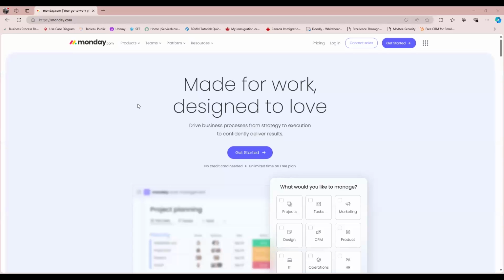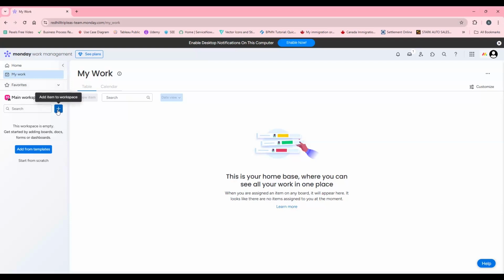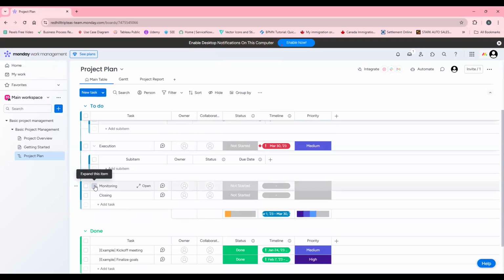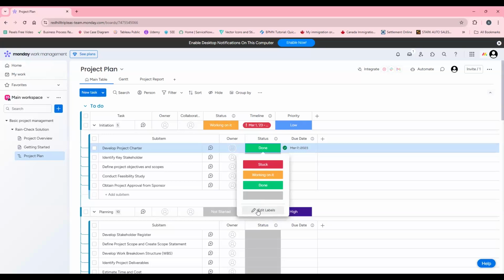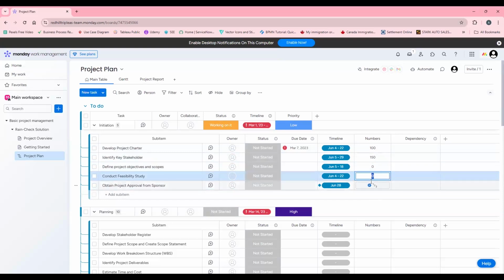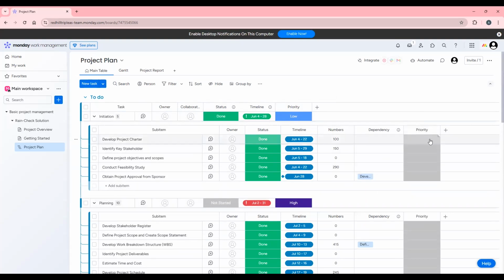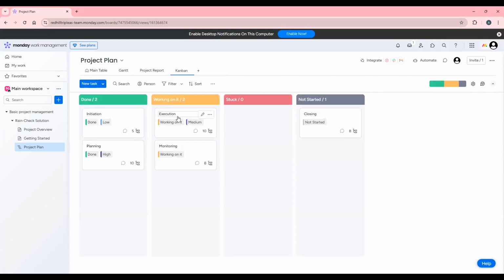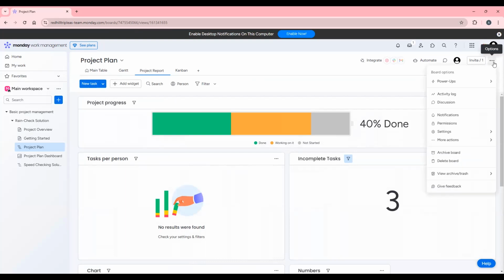Monday.com For Project Managers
Are you a project manager looking to streamline your workflow and stay on top of deadlines? In this video, we’ll show you how to use Monday.com to create and manage your project schedules efficiently. Learn how this powerful tool can help you with task management, timeline planning, and resource allocation to keep your team organized and your projects on track. Whether you’re managing Agile or Waterfall projects, Monday.com offers customizable features like Gantt charts, Kanban boards, and automation workflows that make project planning easier and more effective.

Key takeaways:

How to create a project schedule in Monday.com
Setting up milestones and deadlines
Managing team workloads and resources
Tracking project progress and timelines
Customizing dashboards for project reporting